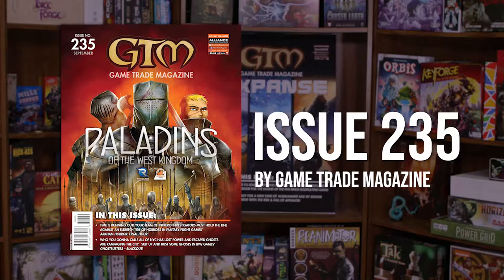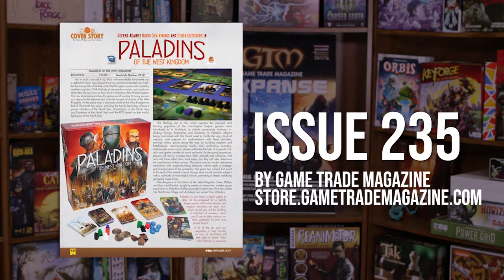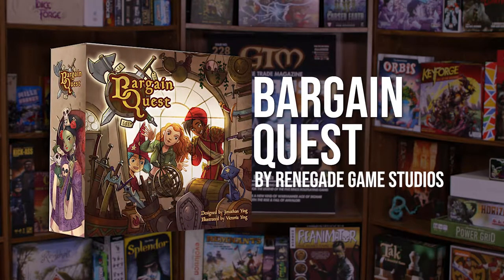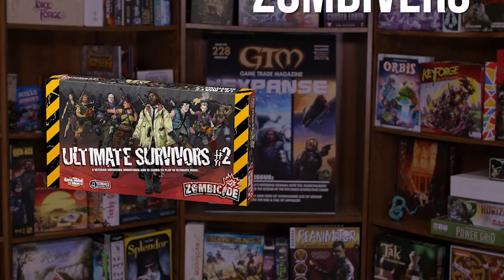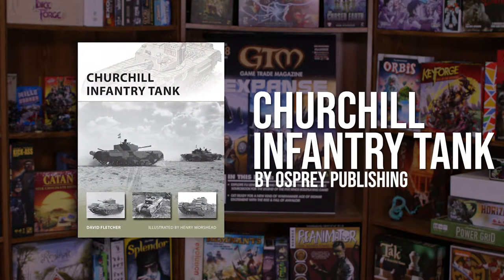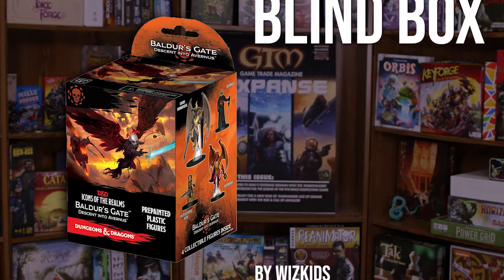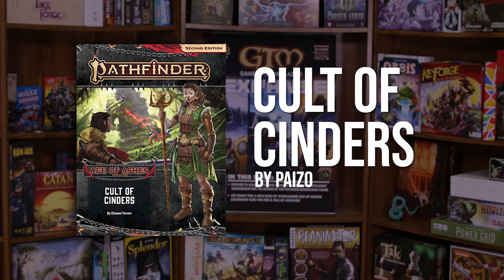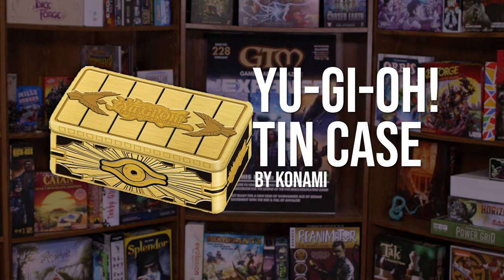New This Week: August 25th- August 31st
Hey Gamers! Wondering what games are at your friendly local game store this week? Let Gretchen(@gretchensettle) tell you about the new and exciting titles that you should pick up this weekend!
The Hunger Games: MockingJay The Board Game by River Horse
Black Angel by Pearl Games
Bargain Quest by Renegade Game Studios
Time Chase by Renegade Game Studios
Red Dragon Inn: Smorgasbox by Slugfest Games
Warhammer 40,000: Relic by Wizkids
Zombicide: Zombivors - Ultimate Survivors #2 by CMON
Star Wars: Legion - Imperial Shoretroopers Unit Expansion by FFG
Warmachine: Infernals Foreboder Lesser Horror by Privateer Press
Malifaux 3rd Edition: Guild Faction Book by Wyrd Games
Baldur`s Gate Descent into Avernus Booster Brick by Wizkids
Starfinder RPG: Alien Archive 3 Hardcover by Paizo
Pathfinder RPG: Adventure Path - Age of Ashes Part 2 - Cult of Cinders
Yu-Gi-Oh! Gold Sarcophagus Tin Case  by Konami
Game Trade Media
Directed and Edited by Leona Cicone